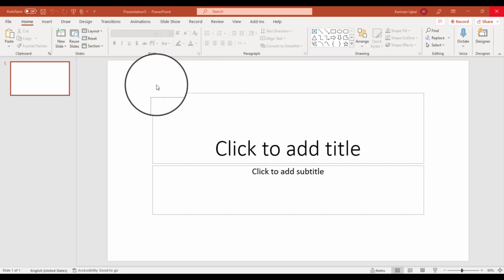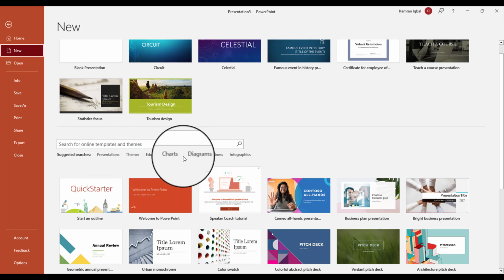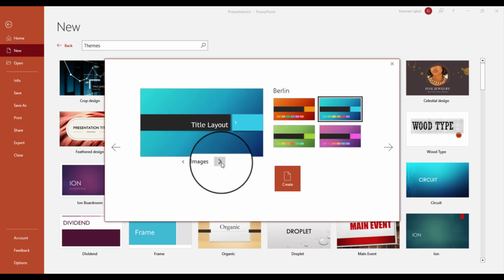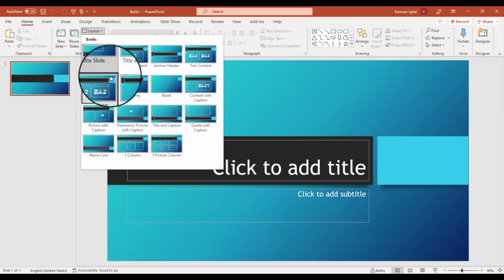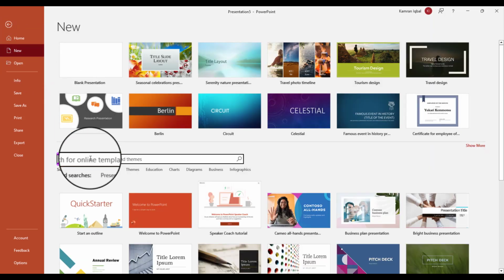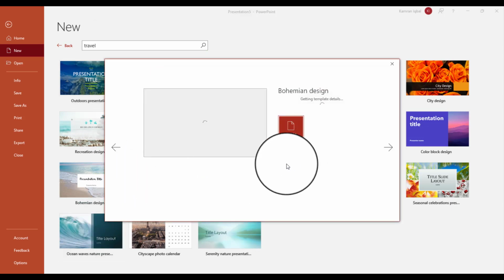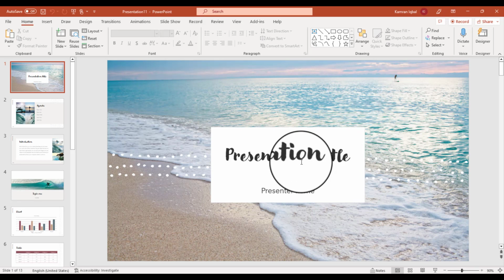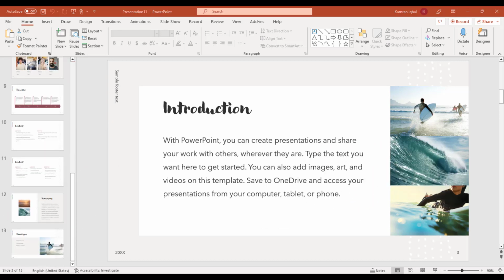Create a Stunning Presentation in Minutes with PowerPoint Themes and Templates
Take your presentations to the next level with this step-by-step tutorial on using PowerPoint themes and templates. Learn how to quickly choose a theme, customize it to fit your brand, and create a professional-looking presentation in minutes. Start creating amazing presentations now!